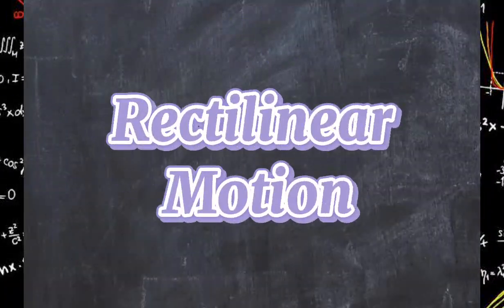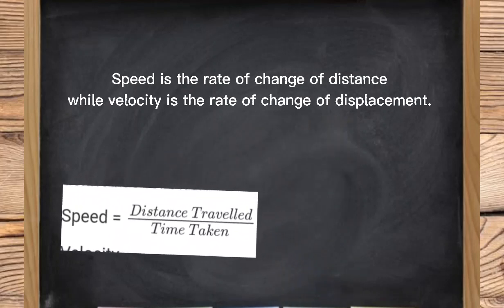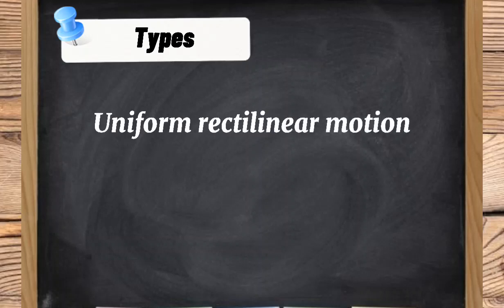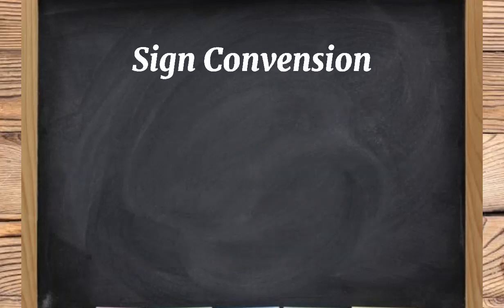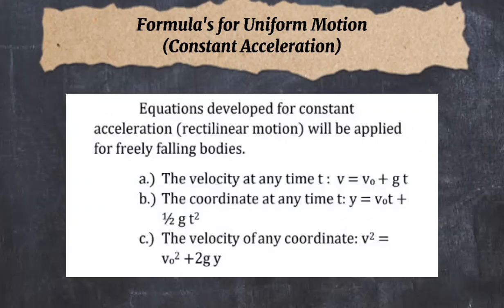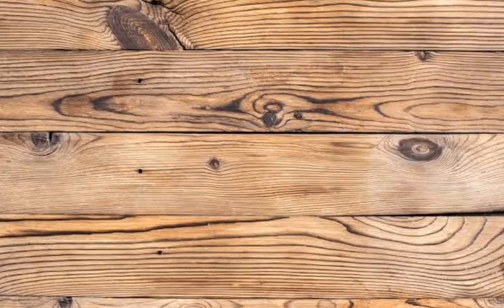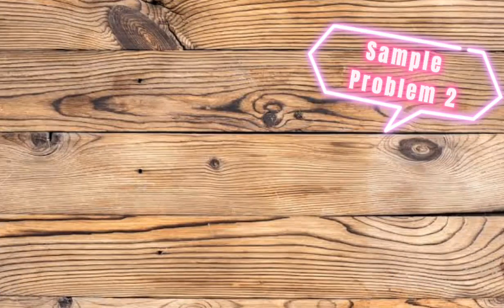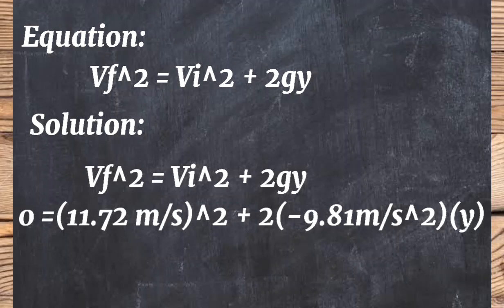Dynamics of Rigid Bodies | Rectilinear Motion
Members:
David, Allan Paul
Ronquillo, Adrian L.
Santiago, Nina
Vergara, Mia Rose

This video is intended for our Dynamic of Rigid Bodies subject.